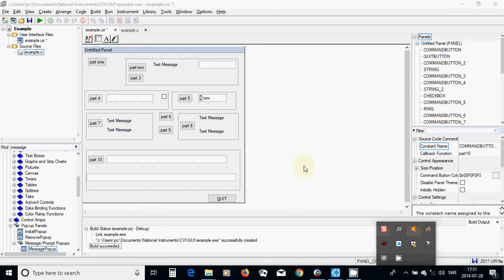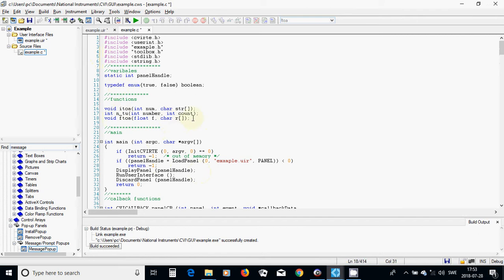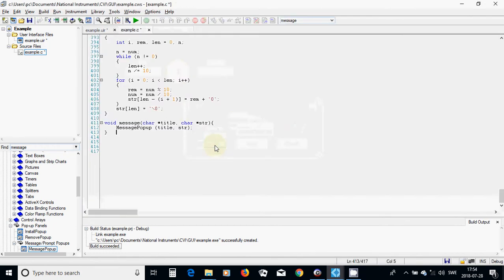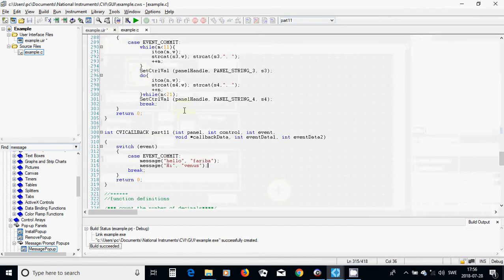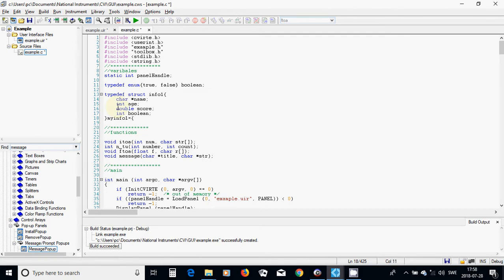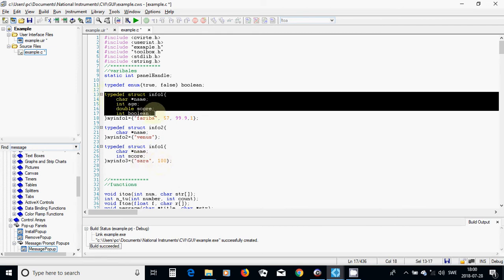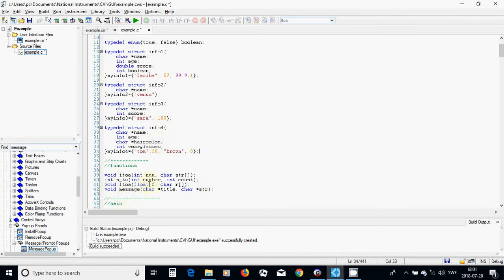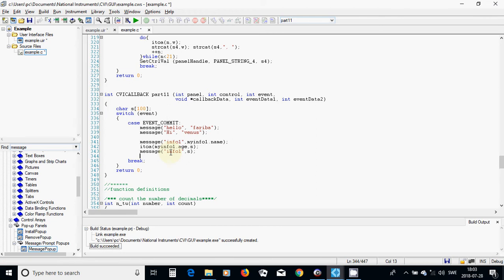38 C programming GUI structures1